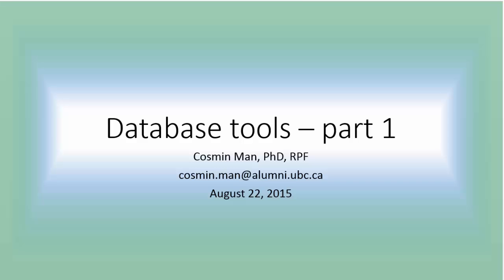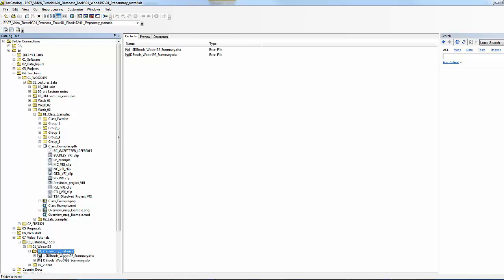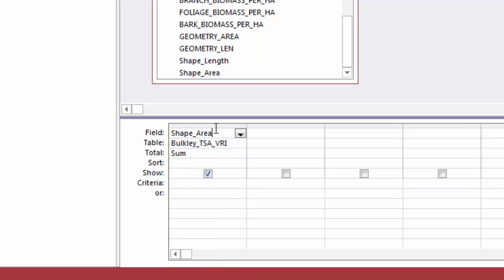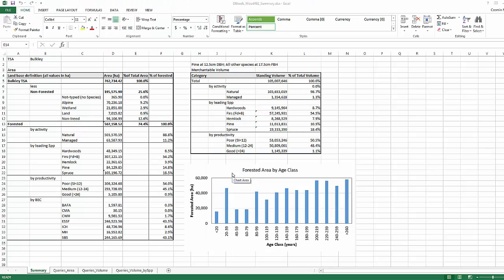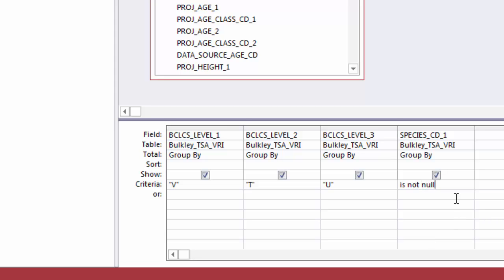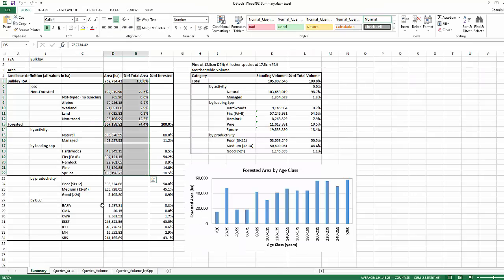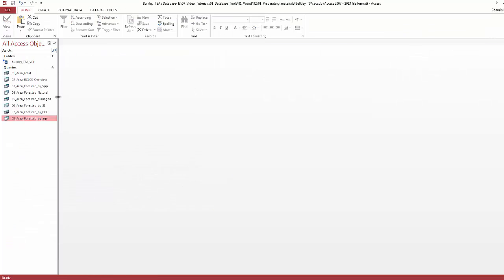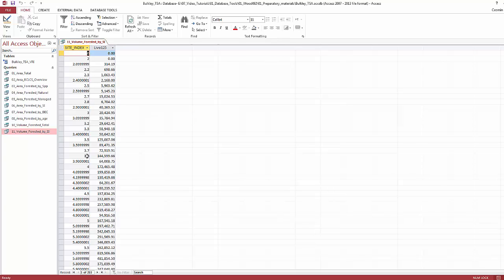DatabaseTools part 1 of 2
This video describes step by step how to access public data, organize it in GDB, export attribute table into MS Access, and develop queries to produce meaningful summaries.